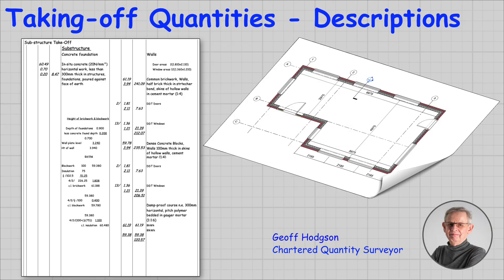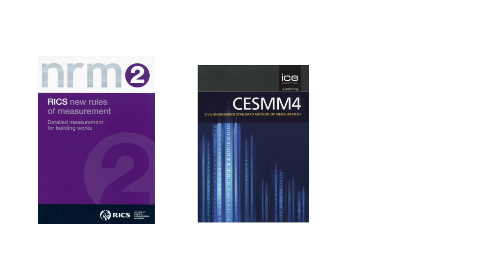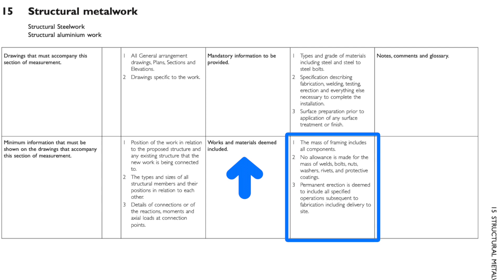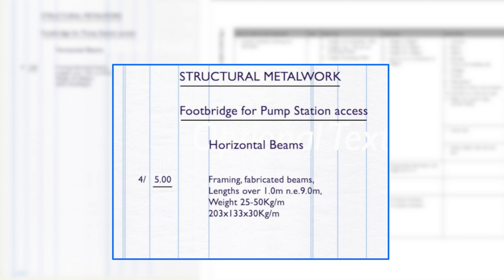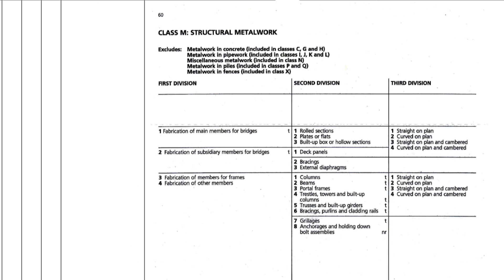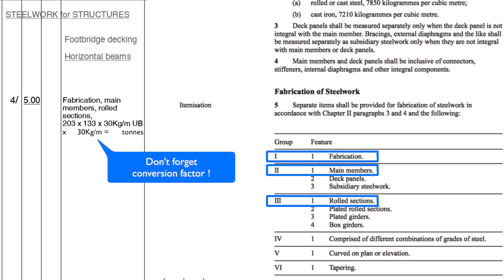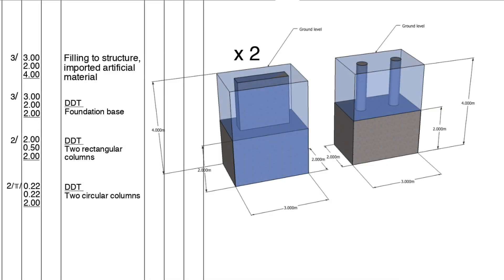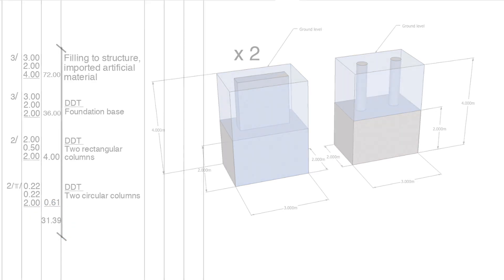How to write Descriptions from NRM2, CESMM4 and MMHW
This video will show you how to abstract descriptions from methods of measurement.